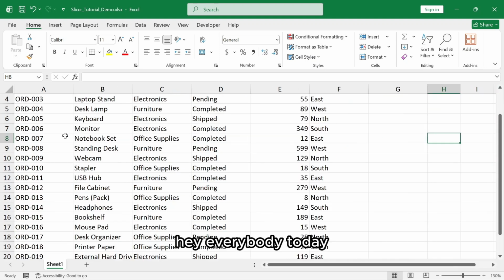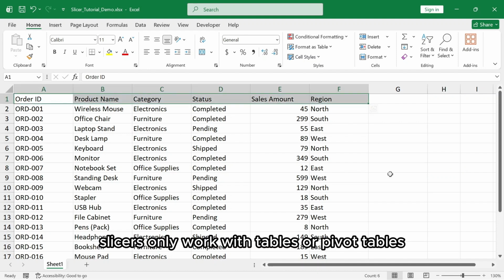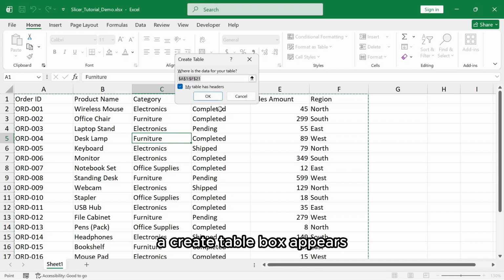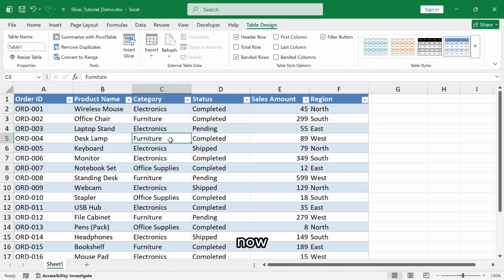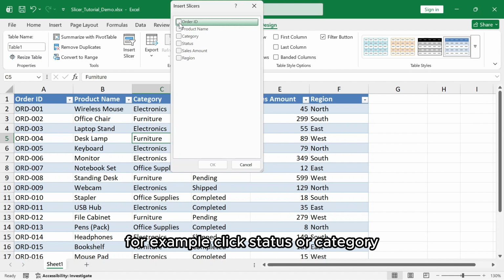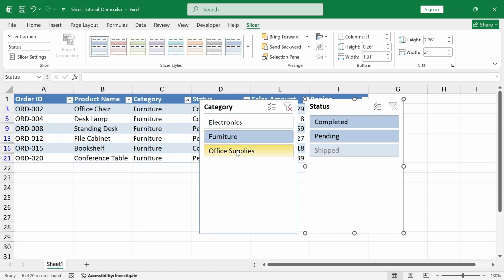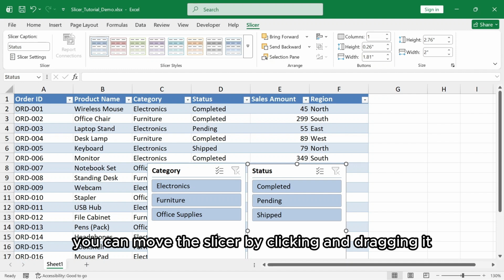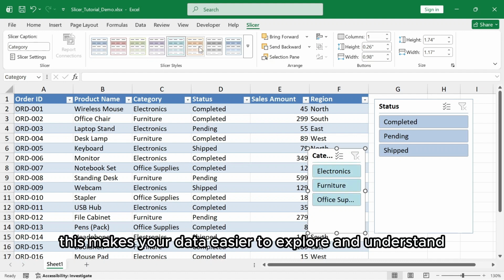How to Create a Slicer in Excel to Filter Data (Step by Step Tutorial)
Learn how to create and use slicers in Excel to filter data instantly with just one click. This tutorial shows how to add slicers to Excel tables so you can interactively filter reports, dashboards, and large datasets without opening filter menus, making data analysis faster and more visual.

Hey everybody!, today we are going to learn how to create a slicer in Excel, so you can filter data with one click instead of digging through menus.
This is perfect for tables, dashboards, and reports.
First, open your Excel worksheet.
Make sure your data has headers at the top.
Slicers only work with Tables or PivotTables.
So first, we’ll turn the data into a table.
Click anywhere inside your data.
Then press Control plus T on your keyboard.
A Create Table box appears.
Make sure My table has headers is checked.
Click OK.
Your data is now a table.
Next, click anywhere inside the table.
Now look at the top menu and click the Table Design tab.
On the right side, click Insert Slicer.
A box appears showing all column headers.
Click the column you want to filter.
For example, click Status or Category.
Then click OK.
The slicer appears on your screen.
Now click any button inside the slicer.
The table filters instantly.
Click another value to switch the filter.
Hold Control on your keyboard to select multiple values.
To clear the filter, click the clear filter icon at the top of the slicer.
You can move the slicer by clicking and dragging it.
You can resize it by dragging the corners.
To change how it looks, click the slicer.
Then click the Slicer tab at the top.
Choose a style you like.
This makes your data easier to explore and understand.
Slicers are great because they are visual and beginner-friendly.
That’s it.